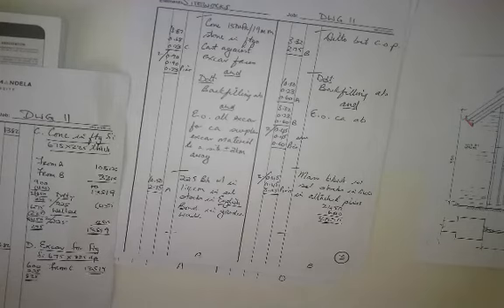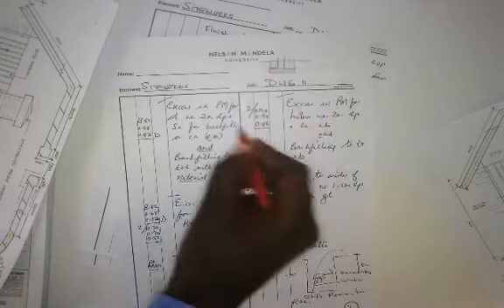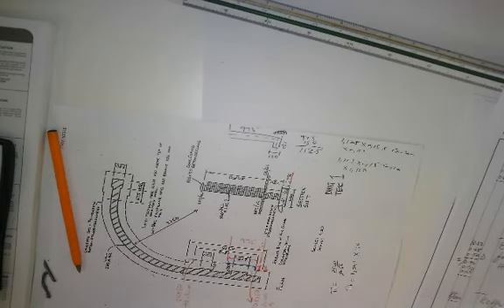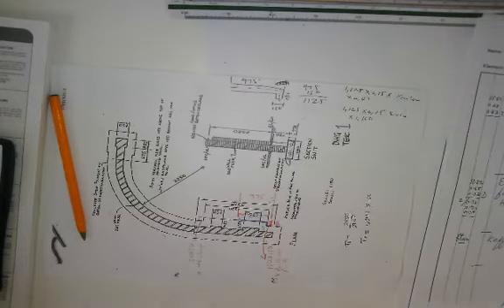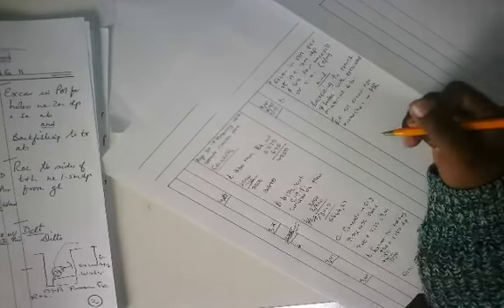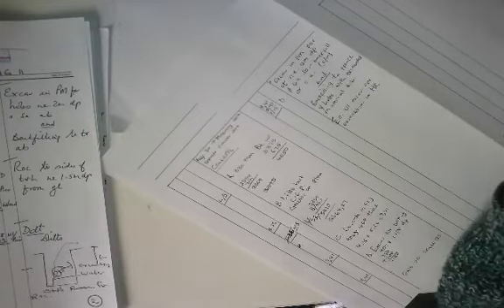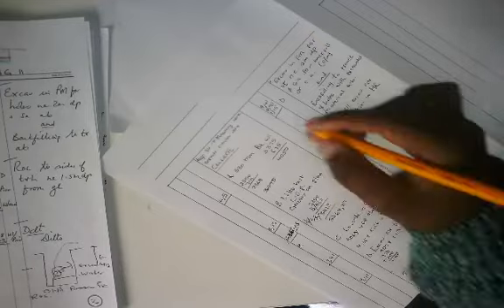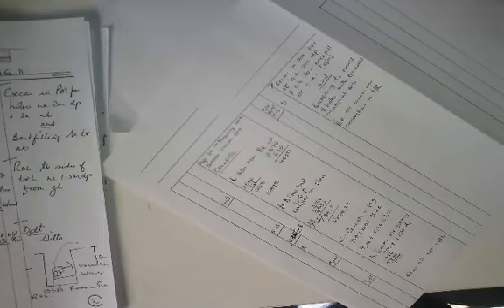DQS3000 GARDEN WALL EXCERCISE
QUANTITY SURVEYING TAKING OFF